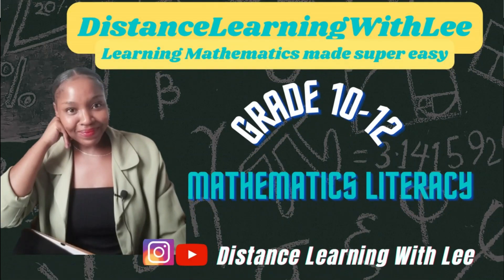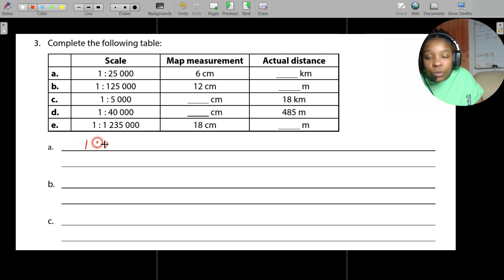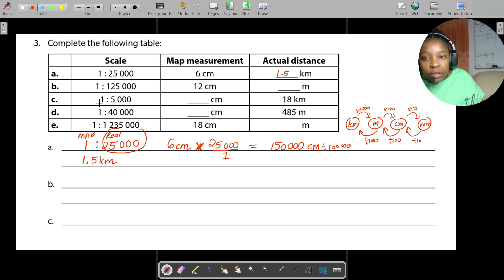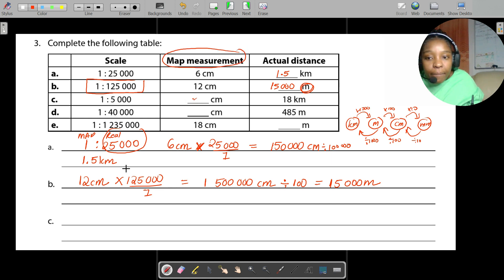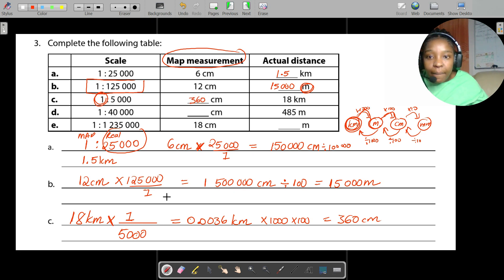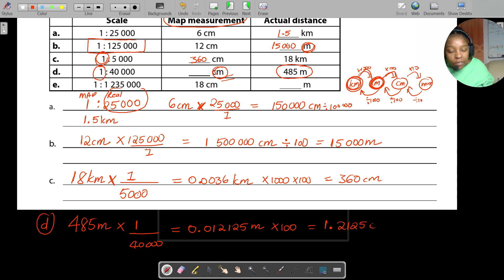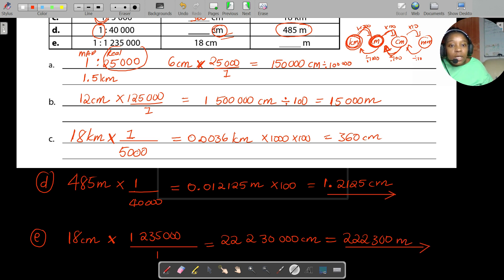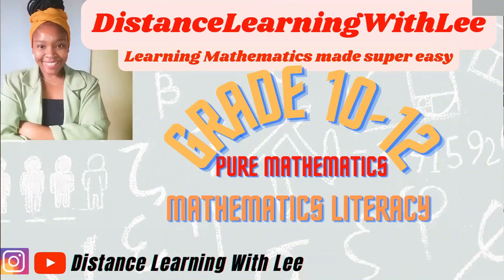Ratio scales | Maths literacy activity